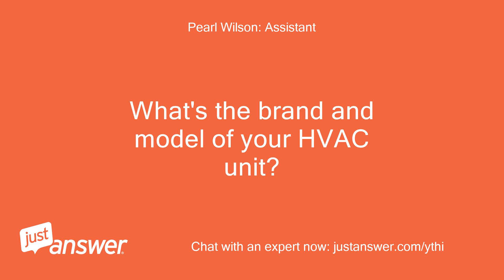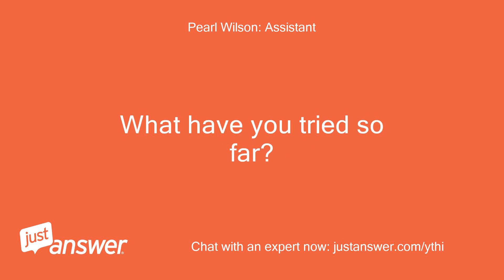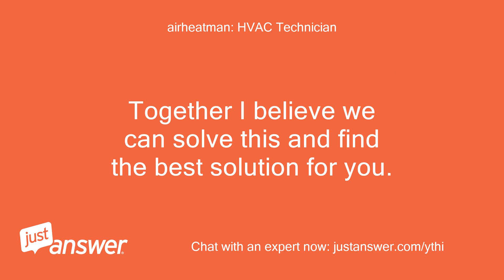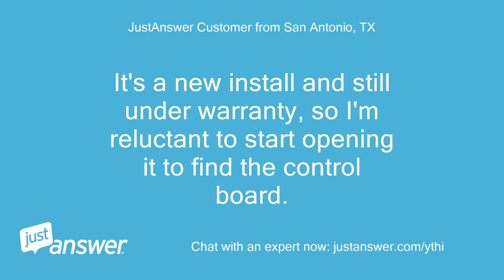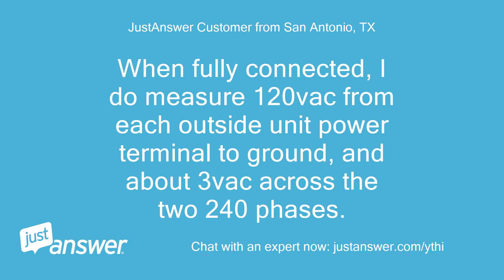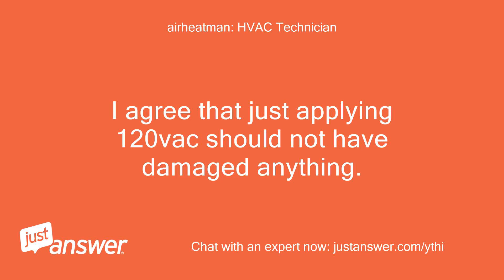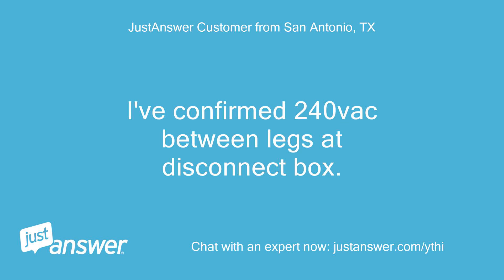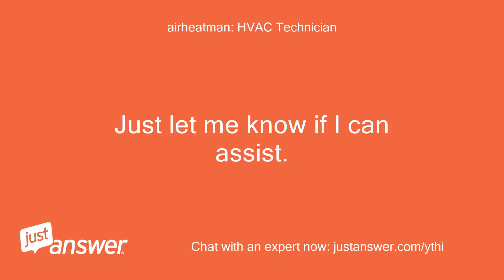New mr cool diy mini split won't turn on. 240v supply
JustAnswer Customer from San Antonio, TX: New mr cool diy mini split won't turn on.
JustAnswer Customer from San Antonio, TX: 240v supply verified at outside unit terminals.
JustAnswer Customer from San Antonio, TX: All electrical and refrigerant connections good.
JustAnswer Customer from San Antonio, TX: Initial power applied was only one phase of 240 for a few minutes.
JustAnswer Customer from San Antonio, TX: Could that have caused a problem, like blown control board fuse?
Pearl Wilson: Assistant: What's the brand and model of your HVAC unit?
JustAnswer Customer from San Antonio, TX: Mr cool 18k diy ductless mini split, brand new.
JustAnswer Customer from San Antonio, TX: Been going on since initial power applied.
JustAnswer Customer from San Antonio, TX: Tried verifying all connections and presence of 240v at outside unit terminals.
JustAnswer Customer from San Antonio, TX: Initial power was mistakenly only one phase of 240v supply on terminal L1.
airheatman: HVAC Technician: Heating and air conditioning has been my specialty for 46 years , so not much I can’t solve if given the opportunity.
airheatman: HVAC Technician: Please acknowledge each of my replies even if you are unable to perform a certain task I ask you to or if you were hoping for a different answer.
airheatman: HVAC Technician: Together I believe we can solve this and find the best solution for you.
airheatman: HVAC Technician: I am working on several projects so allow a few minutes for me to reply between our correspondence.
airheatman: HVAC Technician: Give me the model on outdoor and look to see if there is a little fuse on the computer board .
JustAnswer Customer from San Antonio, TX: Hi Tim, model MRCOOL DIY-18-HP-C-230B.
JustAnswer Customer from San Antonio, TX: It's a new install and still under warranty, so I'm reluctant to start opening it to find the control board.
JustAnswer Customer from San Antonio, TX: I believe I know the answer to my original question, so I think this could be a warranty issue.
JustAnswer Customer from San Antonio, TX: I was just concerned that mistakenly using a single pole disconnect (which I am replacing with a double pole) could have caused a problem when power was applied to only one side of the 240vac.
JustAnswer Customer from San Antonio, TX: I now realize that without a complete 240 circuit, there could not have been any current flow to the unit until both sides of 240 were connected, so no harm done.
JustAnswer Customer from San Antonio, TX: When fully connected, I do measure 120vac from each outside unit power terminal to ground, and about 3vac across the two 240 phases.
JustAnswer Customer from San Antonio, TX: I'll be contacting MRCOOL for support tomorrow.
JustAnswer Customer from San Antonio, TX: It will be raining here until Tuesday, so I won't be doing anything outside until then.
JustAnswer Customer from San Antonio, TX: Thanks for your reply, but I will probably be cancelling my JustAnswer account later today.
airheatman: HVAC Technician: I agree that just applying 120vac should not have damaged anything.
airheatman: HVAC Technician: Make sure we read 240vac BETWEEN the two hot legs though.
airheatman: HVAC Technician: If you connect a double pole 240v breaker (Two 120 legs) we should have 240v BETWEEN them.
airheatman: HVAC Technician: If only getting 120v from one hot leg at panel we would read the same 120v on both legs as it comes through windings in unit.
JustAnswer Customer from San Antonio, TX: I've confirmed 240vac between legs at disconnect box.
JustAnswer Customer from San Antonio, TX: When connected to unit, I only see 3vac across legs.
JustAnswer Customer from San Antonio, TX: I'm assuming the 240vac goes directly to a transformer primary and there is essentially no load if it's not turning on.
JustAnswer Customer from San Antonio, TX: I'm not going to disconnect from the unit and test the feed wires in the rain, but I'm confident the wire connections from the unit to the disconnect box are good, especially since I'm seeing 120vac from each leg to ground.
airheatman: HVAC Technician: I totally understand.
airheatman: HVAC Technician: Just let me know if I can assist.